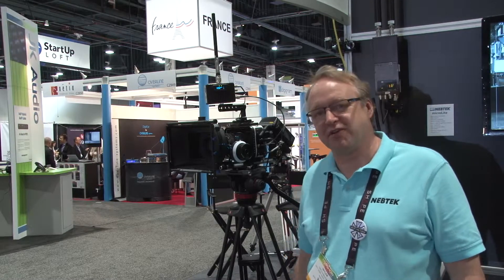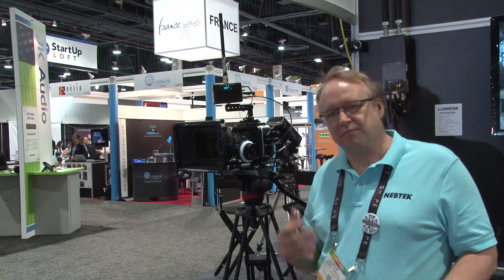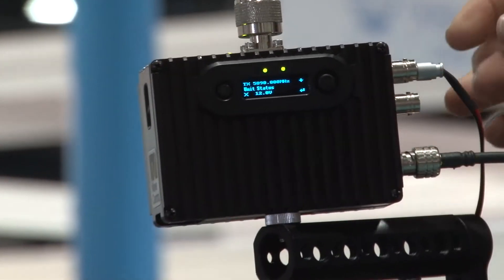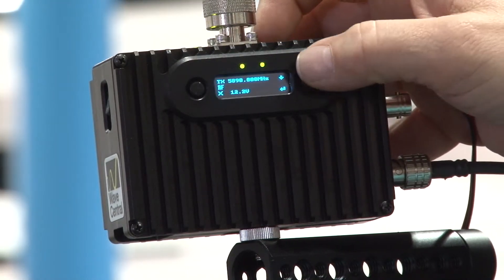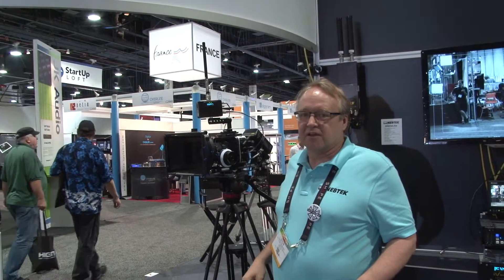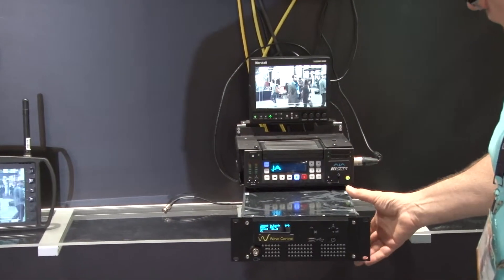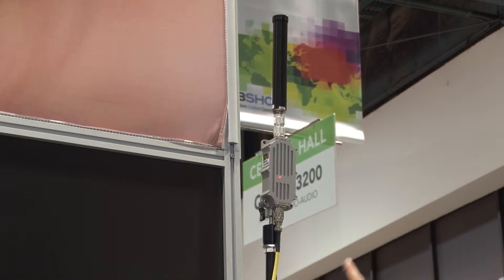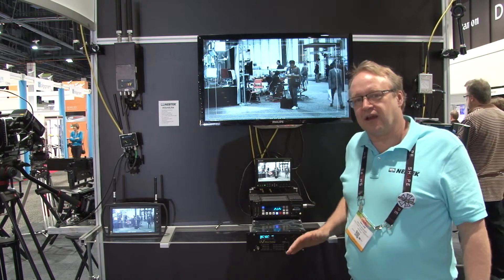Axis Mini Low Latency COFDM Transmitter at Nebtek NAB 2014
The Axis Mini Transmitter Preview at NAB 2014 with Gaylen Nebeker of Nebtek.